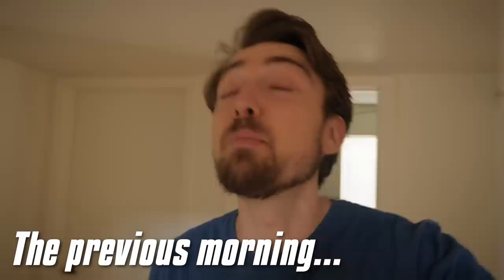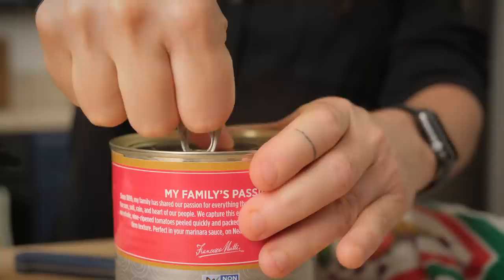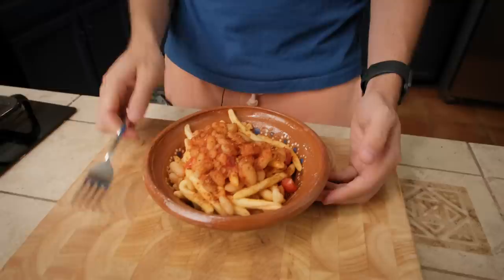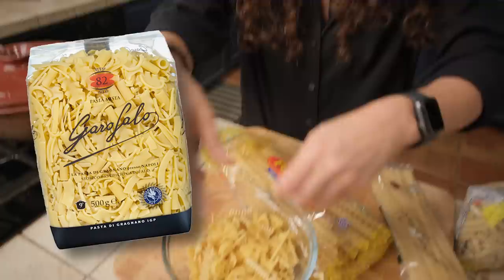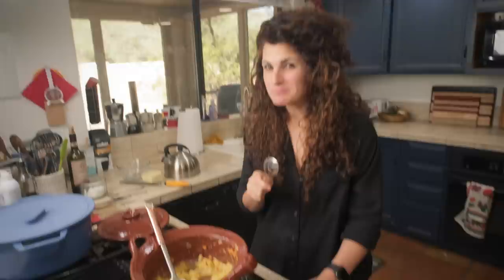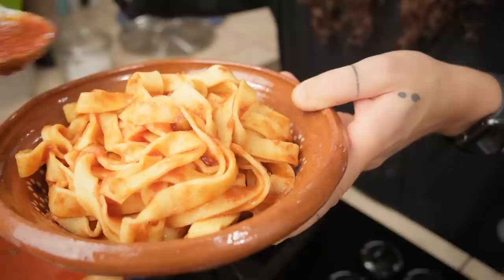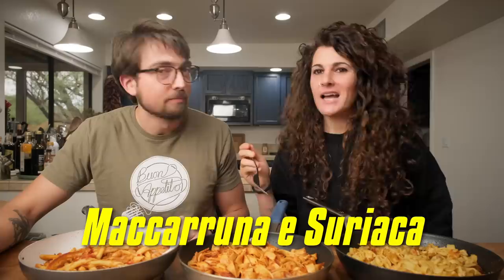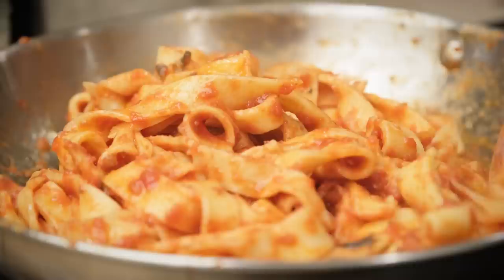Pasta Recipes That Are BETTER LEFTOVER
Usually, when it comes to pasta the rule is that you eat it hot and fresh, the moment it's first cooked. There are, however, a few pasta dishes that some people consider to be exceptions: recipes that might be BETTER when served reheated the next day.

Today, I'm summoning all my willpower (ok, Eva had to literally lock up the fridge) in order to avoid eating some of my favorite recipes immediately, and to test which of them actually taste better the next day.

00:00 - Sunday Morning Ragù
00:22 - Leftover Pasta Dishes
01:05 - How to Make Ragù alla Napoletana
03:12 - How to Make Pasta e Fagioli
04:57 - Trying Pasta and Beans "For Science"
06:04 - How to Make Pasta e Patate
09:44 - Trying Potato Pasta "For Science"
10:34 - Eva Finishes Taglietelle with Ragù
11:48 - How to Make Fresh Egg Semolina Pasta
13:57 - Trying Ragù "For Science"
14:15 - Eva Locks the Fridge
14:40 - The Next Day
14:56 - How to "Reheat" Pasta... Italian Style
16:40 - Trying Leftover Pasta Recipes
20:05 - Ciao for Now!